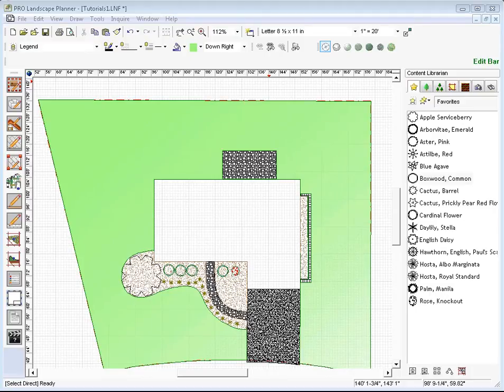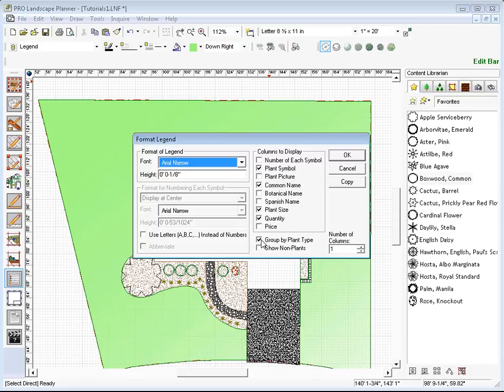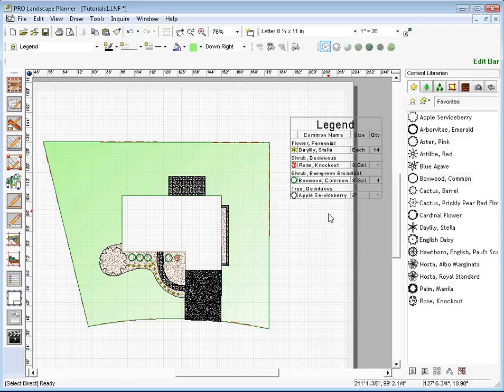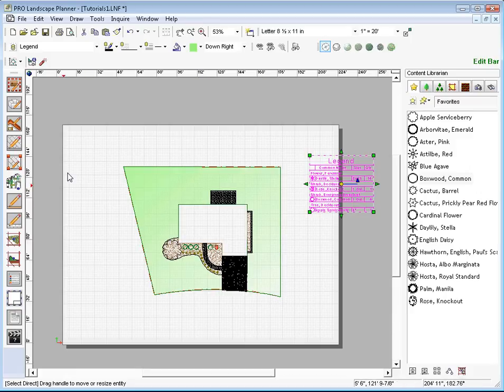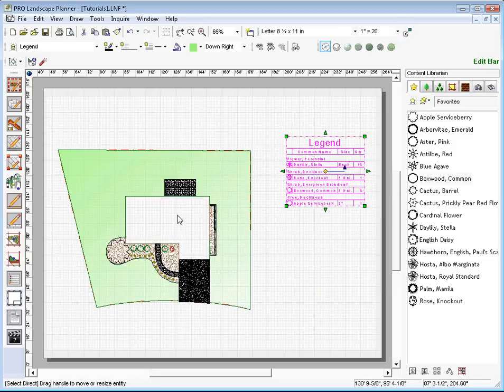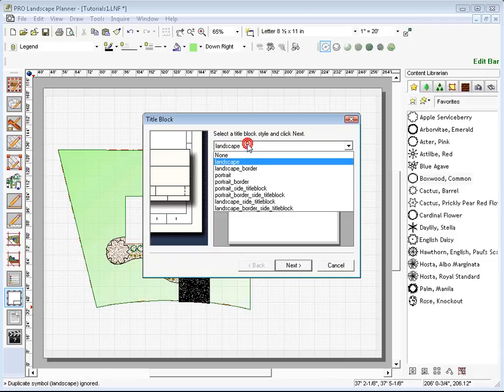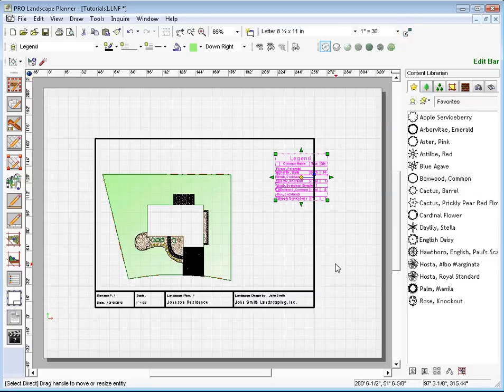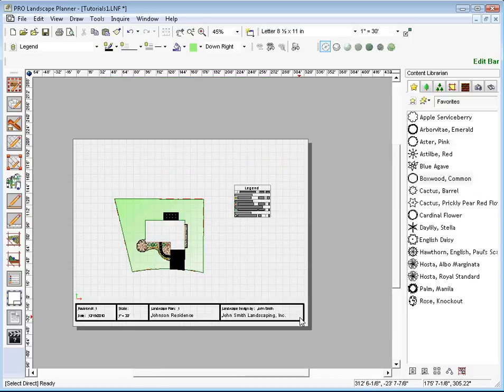Legends and Title Blocks